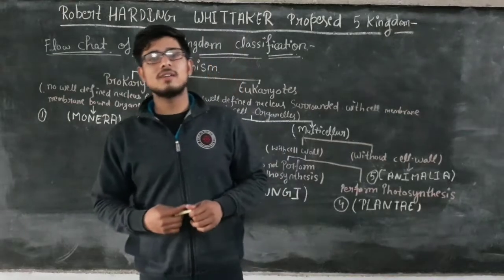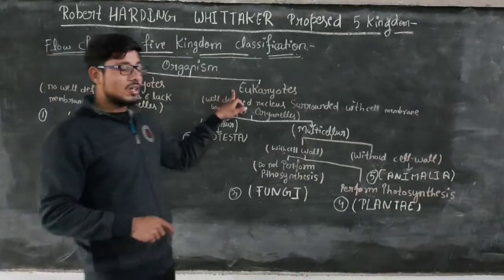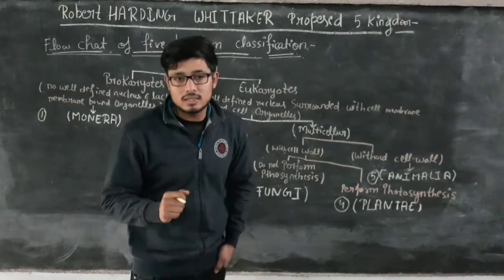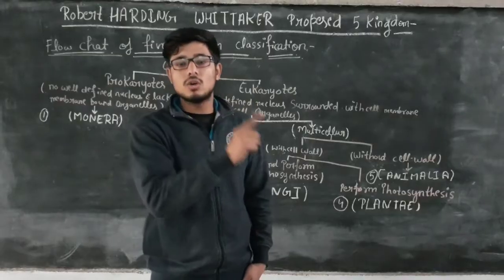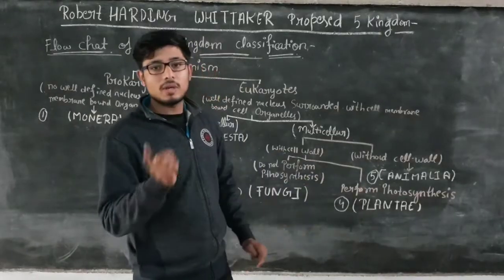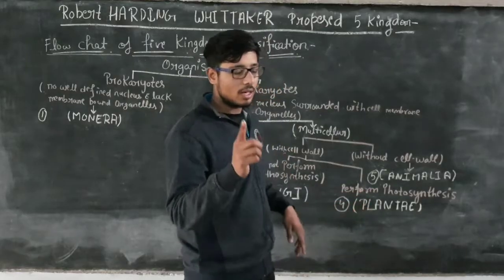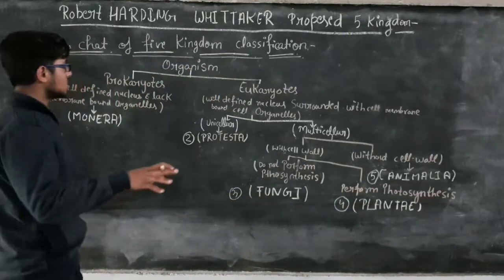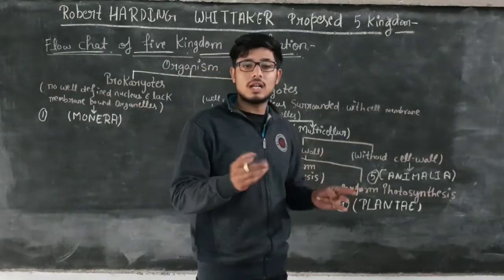Robert Harding Whittaker proposed 5 kingdom.रिबेट हार्डिंग क्लासिफिकेशन पांच किंगडम hindi/english.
Thanks a lot for supporting us 😊

This channel help you to know strategies ,plan , motivational stuff , educational videos for all national level exams like -NEET ,AIIMS ,JIPMER,KYPS,OLYMPIARD .

(Environment & ecology and science )

In this video we are discussion about the classification of R H Whittaker 5 kingdom/ .
रिबेट हार्डिंग क्लासिफिकेशन पांच किंगडम -

On the basis of their cell organelles & nucleus .
In which five group are classified -

1- MONERA
2- PROTISTA
3-FUNGI
4- PLANTAE
5- ANIMILIA

I prefer you the self study book for notes  in easy way .

The name of the book is - (EVERGREEN GUIDE ).

Link of the book is-

Sec book for self study is MTG - 100 percent science .
Link of the book on -
Amazon -

3 . One more standard book for biology is
S chand publication by Dr.P.S verma & V.k agarwal .

Link of the book - is on Amazon is given blow -

Check this out: Deal of the day for Prime Members: Science for Class 9 Pa...

I hope you guys are loving this Information of these qualities book .

Keep sharing this information with your friends .
Thankyou - vansh sharma
                   ( sharma classes ).